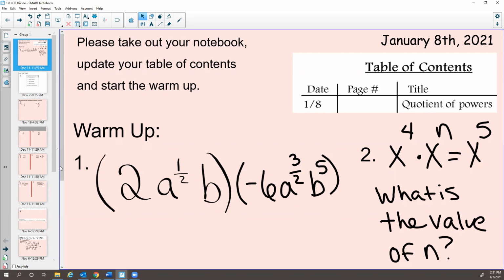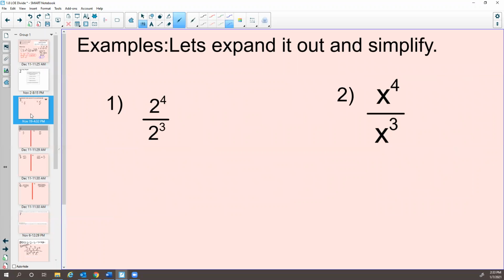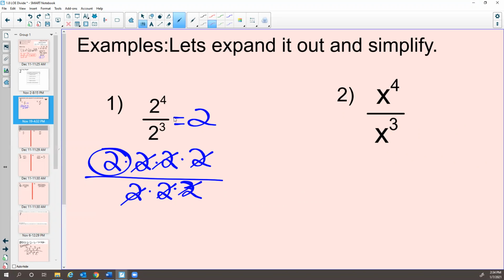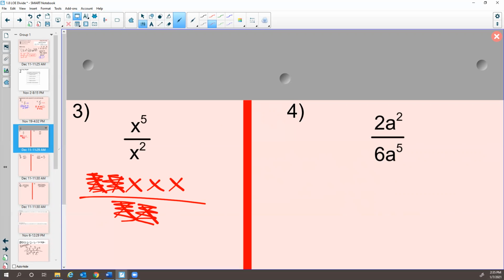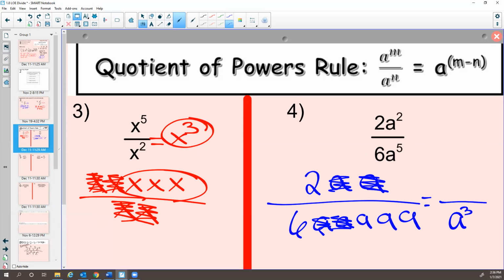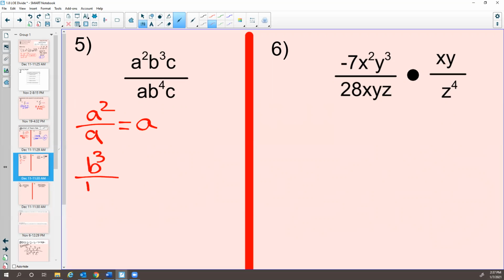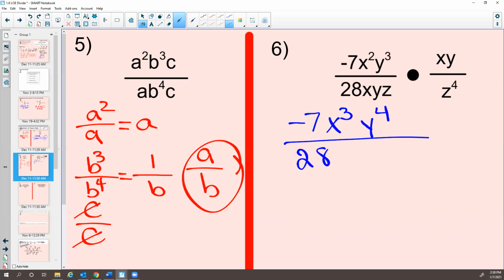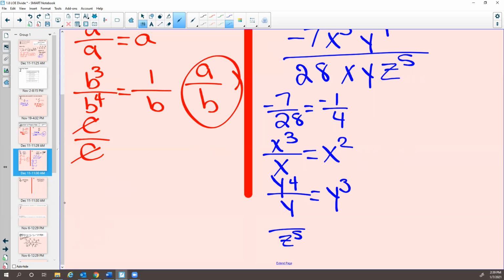Quotient of powers